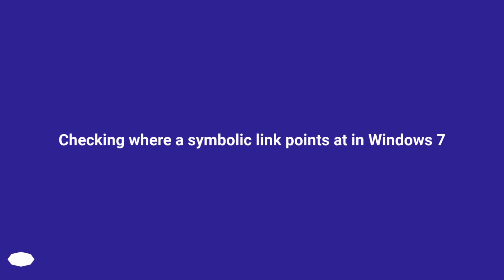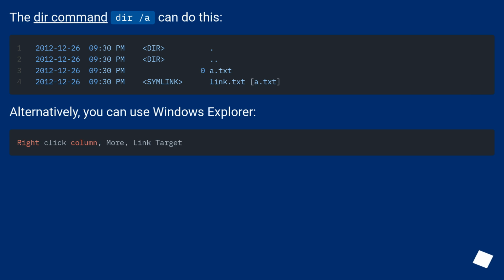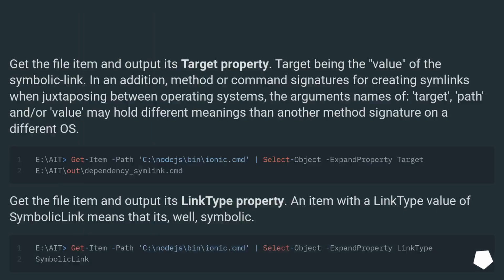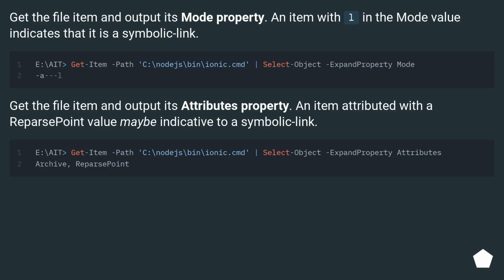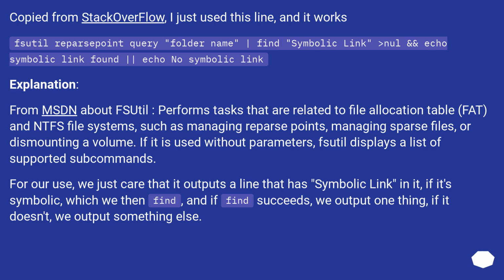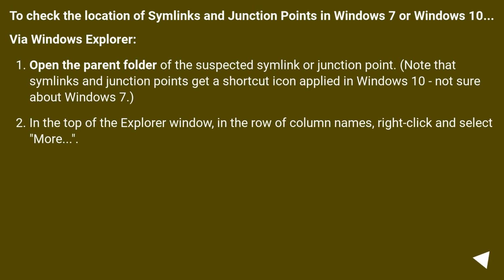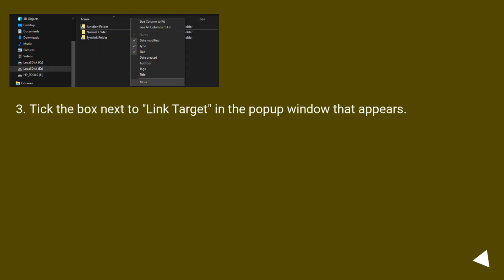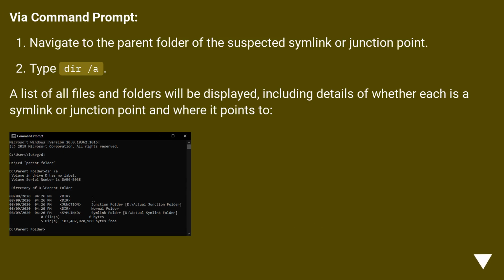Checking where a symbolic link points at in Windows 7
Chapters
00:00 Question
00:49 Accepted answer (Score 51)
01:12 Answer 2 (Score 6)
02:50 Answer 3 (Score 6)
04:11 Answer 4 (Score 2)
05:53 Thank you